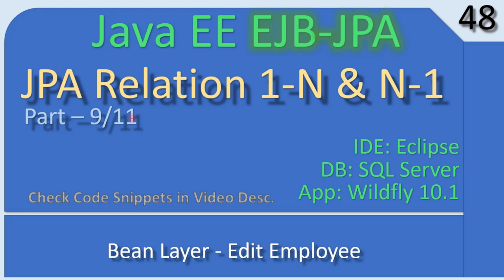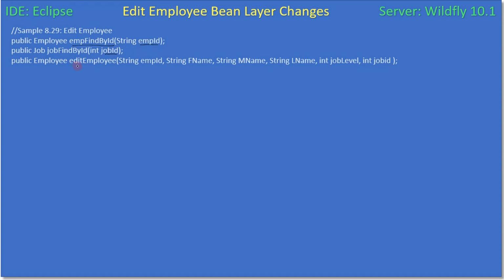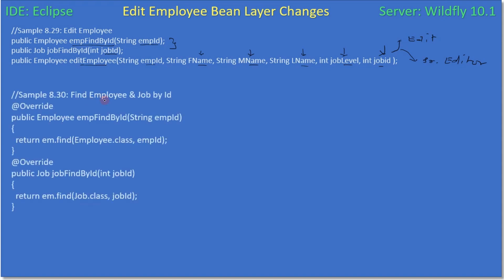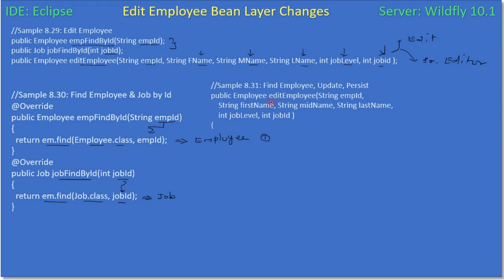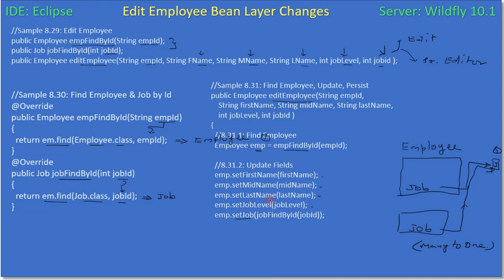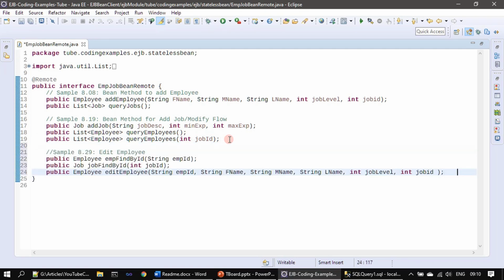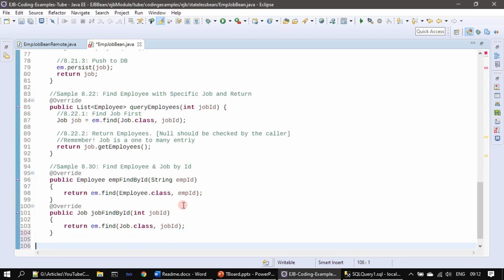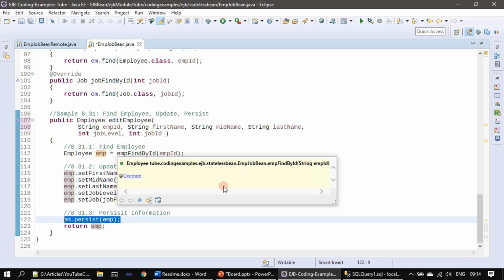JPA ManyToOne | Part 9 - Bean Layer Edit Employee | JavaEE EJB JPA Tutorials #48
In this EJB JPA Tutorial, we will make changes to the Bean Layer for Edit Employee workflow.

Code Snippets - Edit Employee Flow:-
Remote Interface: